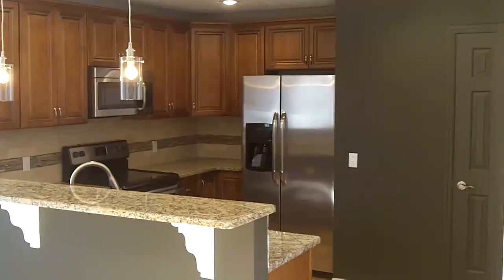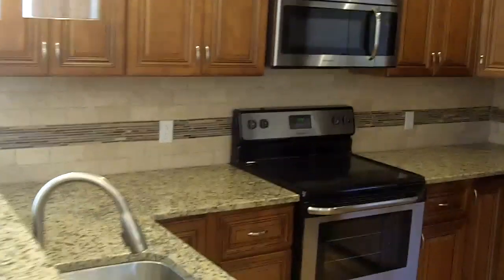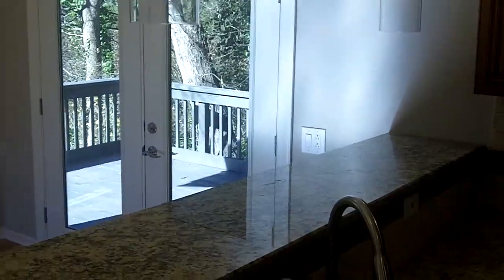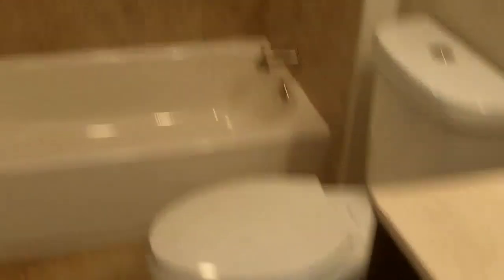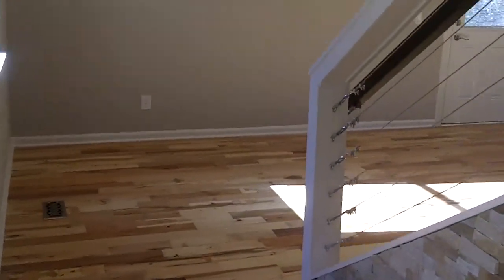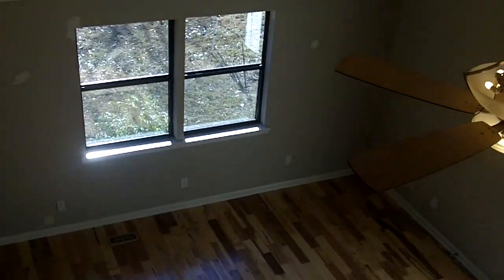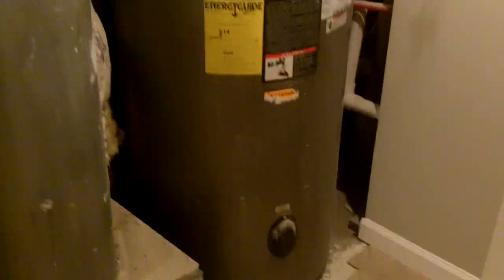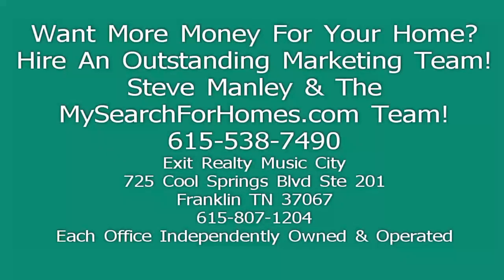5590 Vanderbilt Rd Old Hickory TN Home for Sale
Welcome to 5590 Vanderbilt Rd in Old Hickory TN. This home has had a fantastic make over and has been updated and renovated with great care and attention to making this property a great place to call home.

This is a wonderful opportunity to purchase a home just across the street from Old Hickory Lake on the Cumberland River. This great home is located in The Knobblehurst Subdivision. The work has been done and this home is move in ready.

Located at the end of a quiet street across from the lake, you are sure to enjoy viewing this gem. The home is priced to sell and has four bedrooms, 3 full baths and approximately 2232 Square feet of living area. The property actually comes with two lots providing extra value and privacy.

The updates and upgrades include a new roof, new hardwood flooring, fresh paint throughout and a new lighting and ceiling fan package. Additionally, all of the interior doors are new as is all of the hardwood on all of the doors in the home.

The kitchen has had a fantastic makeover, with new cabinets, new back splash with glass inlay, new granite counter tops, new deep double sinks and faucet. All new appliance package including new refrigerator, stove, dishwasher and microwave.

The large living room is a wonderful area to relax with family and entertain guests with it's soaring ceilings, new hardwoods and the new stone vaneer walls that adorn the walls around the steps leading up to the second level, they are a real treat for the eyes.

There is a bedroom and and one full bath on the first level. The bedroom has new carpeting, fan and walk in closet.  The bathroom has had a total makeover with new tile floors, new vanity, commode and tub/shower combo with new tile back splash and glass inlays.

The stair case leading to the upper level has new hickory treads. The upper level of the home has two bedrooms and a full bath, the bedrooms and hall all have new carpeting and the bathroom has been updated with new tile, vanity, tub/shower combo and tile back splash with glass inlays.

The stairs leading to the lower level of the home have new carpeting as does the downstairs hallway, bedroom and the large bonus/recreation room. Just off the bonus/recreation room is a bathroom updated with new tile flooring, vanity, commode and stand up shower. There is a separate entrance from the outside to the lower level.

You will find the laundry room area on the lowest level and this area has new tile flooring and door. There is an additional space adjacent to the laundry area that can be expanded to a kitchenette, play room or hobby room, your innovative touch can make this space perfect to your families needs.

The home has a great deck that wraps around much of the home has a new coat of paint and is covered in the rear, overlooking the the back yard and woods that are just behind the home and offer a great amount of privacy.

This home has a very attractive price and will not last long. Living in a lakeside community is something that many only dream about and now is a chance to own a great one with an extra lot.

Schedule a time to come and look at this home - you will be glad you did. We look forward to showing you this fantastic opportunity and great  home.